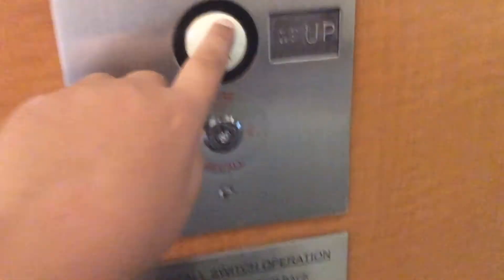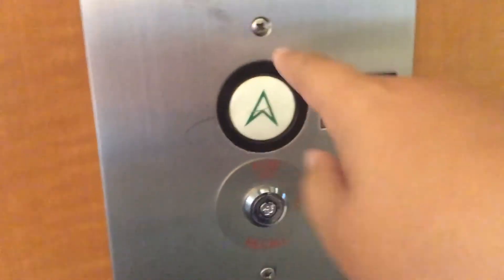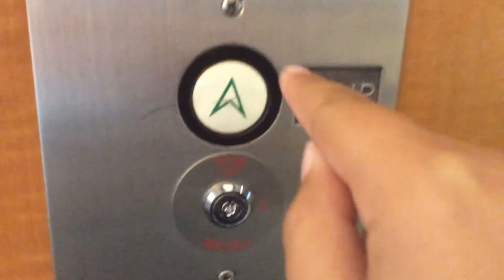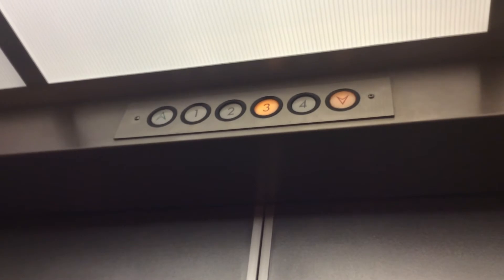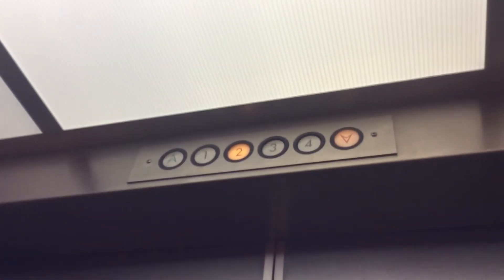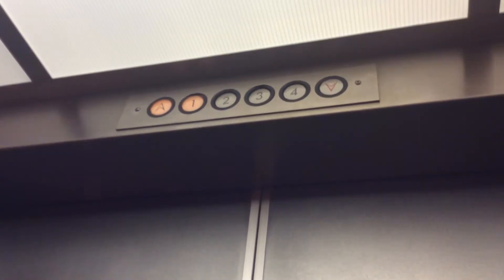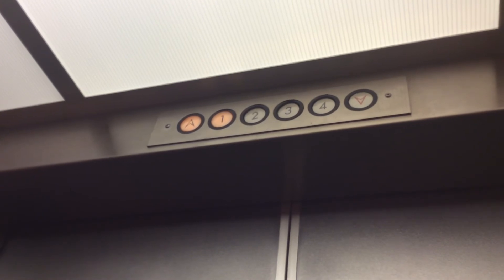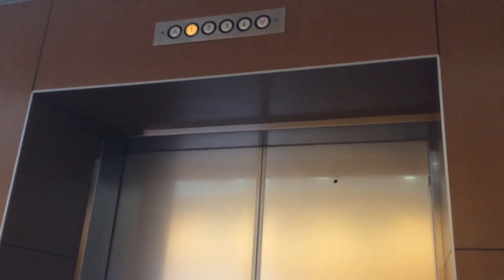MY FIRST us hydraulic elevator at Omni office center 1 in Southfield Michigan.